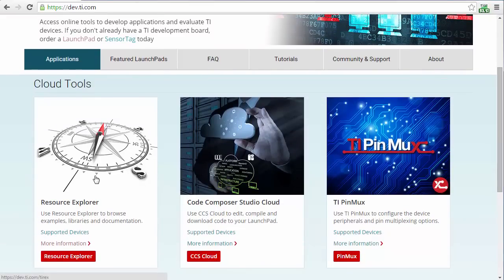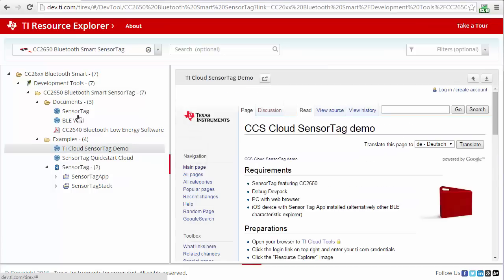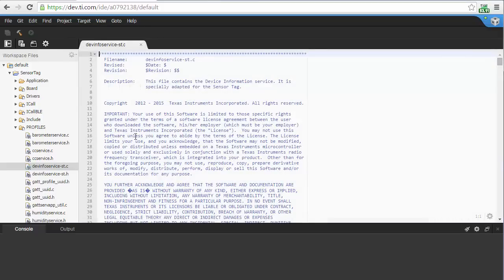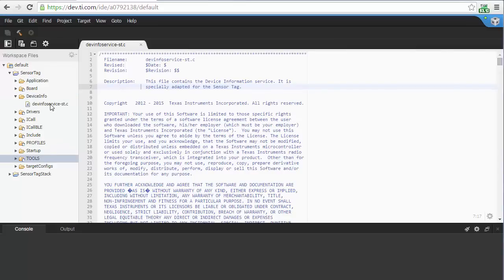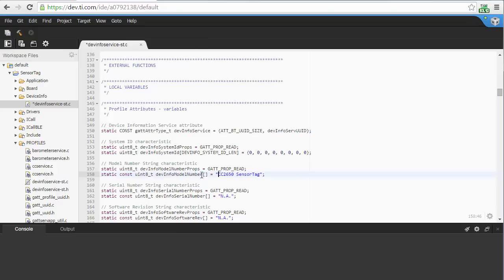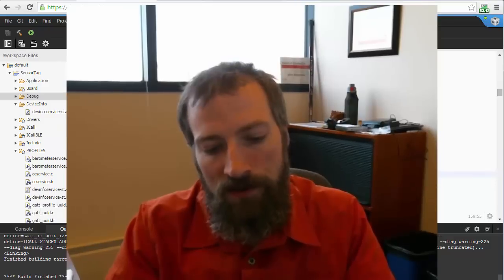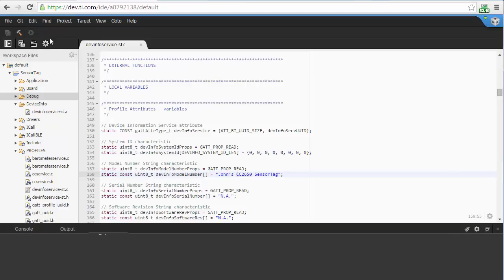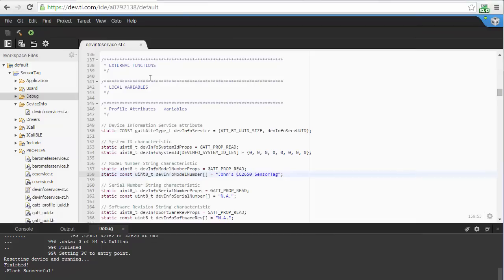Using the CC2650 with TI Cloud Tools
This video shows how to get started using the CC2650 along with the DevPack.  Resource Explorer is used to browse the available content and CCS Cloud is used to flash the demo application to the SensorTag.